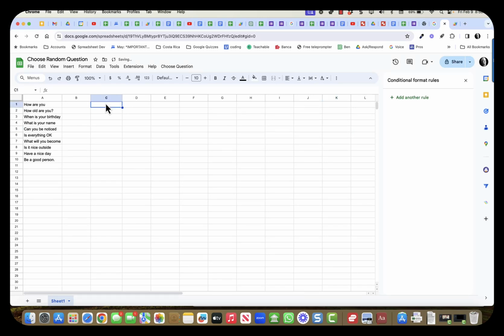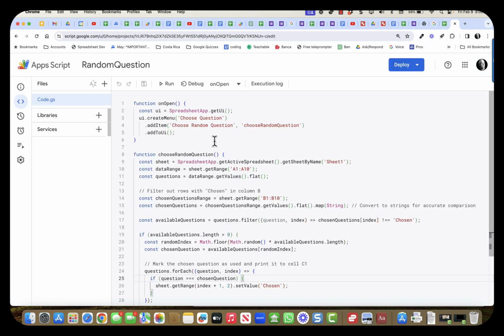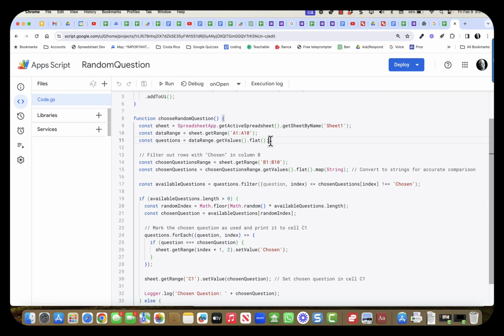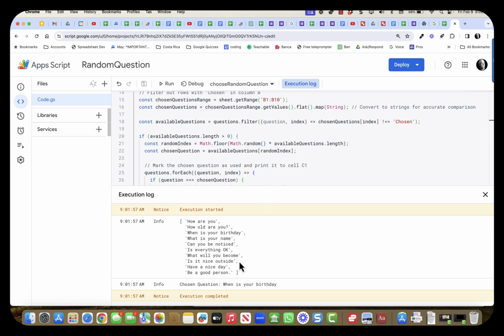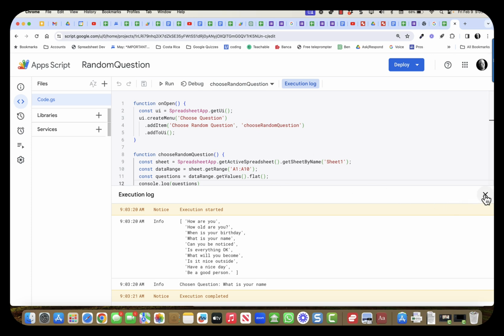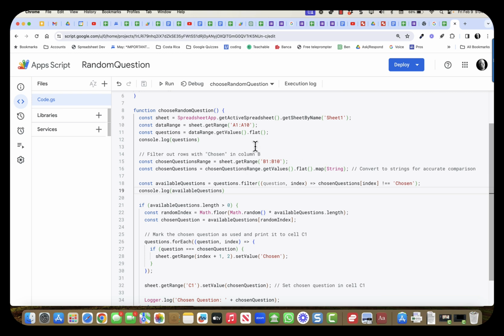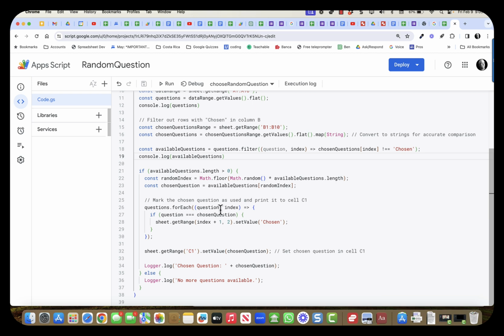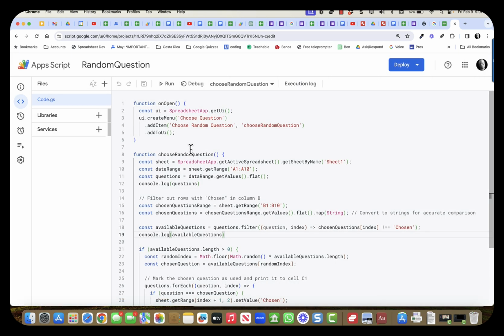Apps Script to choose a random question from a list, mark it a chosen, add it to a cell osheet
@redtailfanschool In this video we demonstrate an apps script to choose a random question from a list of 10 questions, place that question into a different cell on the sheet, then mark the question as chosen so it can not be chosen again. This is useful for teachers to modify and use as a random question generator to share with students.